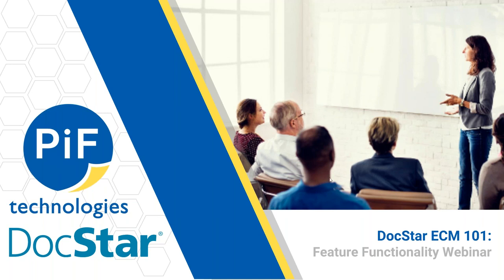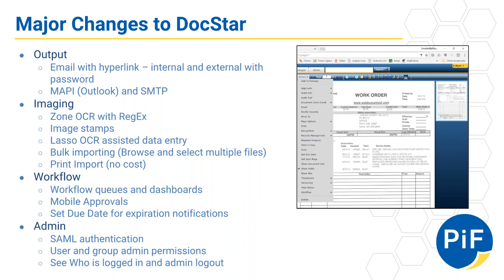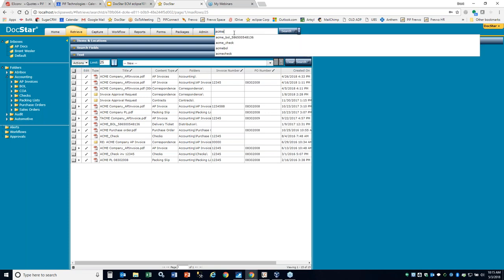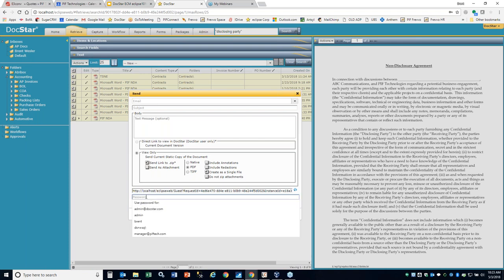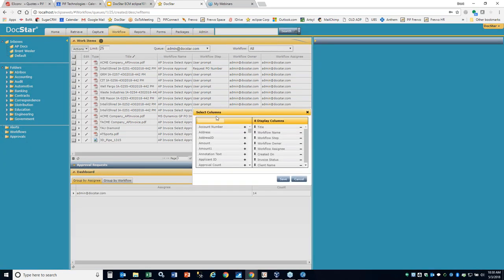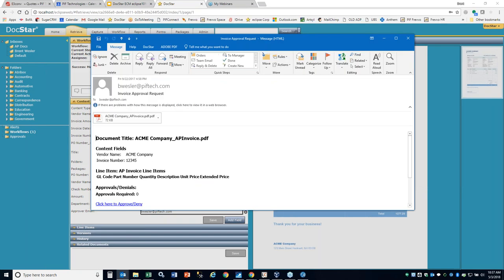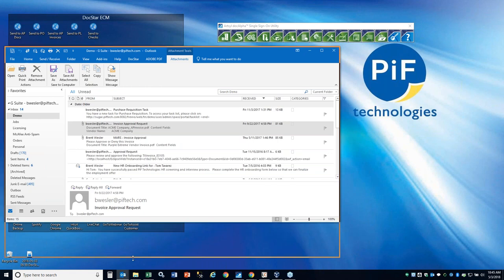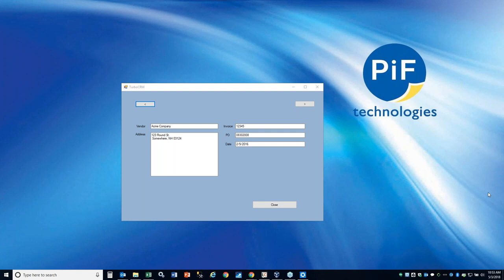May 3 2018: DocStar ECM 101 Webinar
We're excited to share a high level feature and functionality overview of DocStar's latest fully web-based document management solution, ECM (formerly Eclipse).

Whether you’re new to DocStar, or need a refresher for yourself or your employees, this webinar will go over the key features and functionality of DocStar ECM to help you become a DocStar pro!